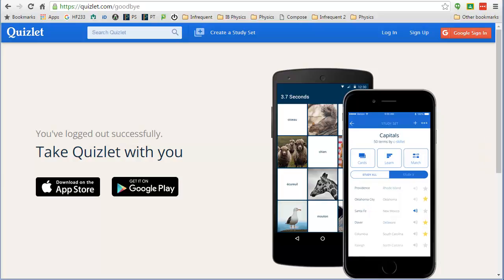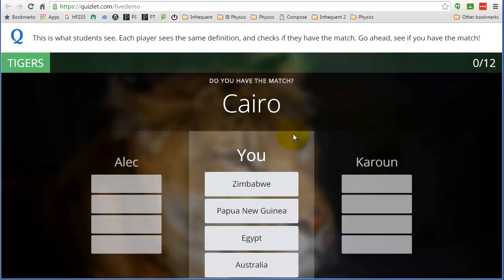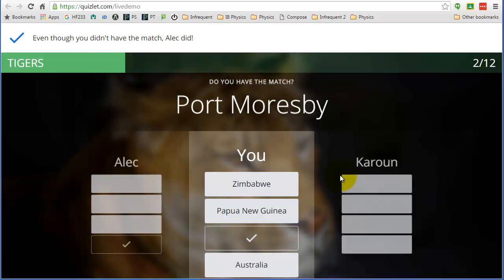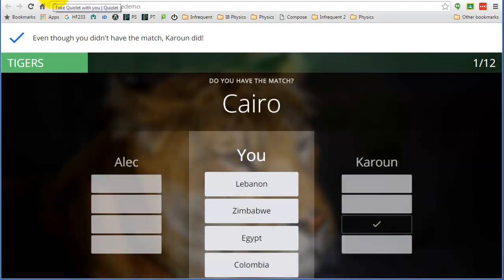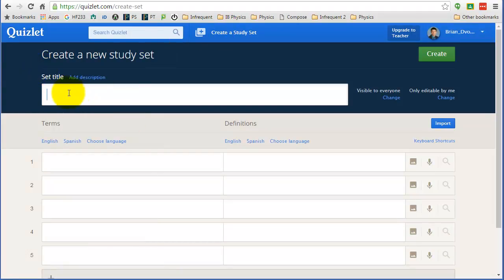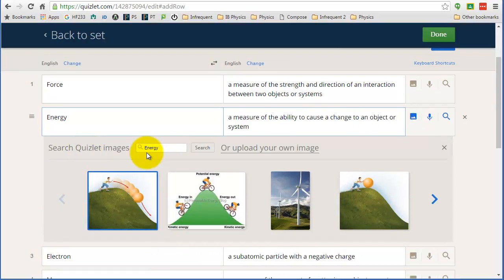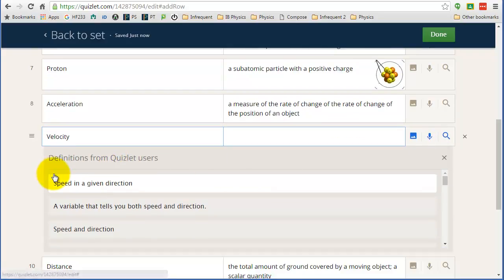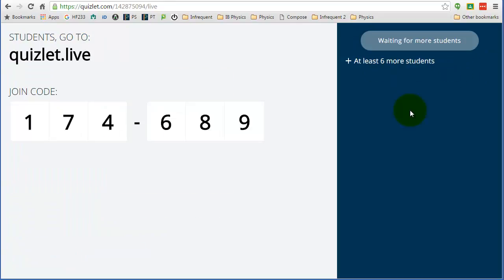Quizlet - Demo and Setup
This video demonstrates the Live version of the Quizlet flash-card matching service for students.  Additionally, basic setup for a teacher's account is shown.